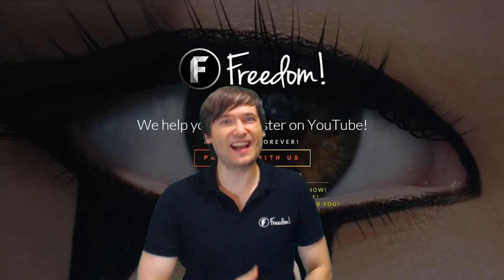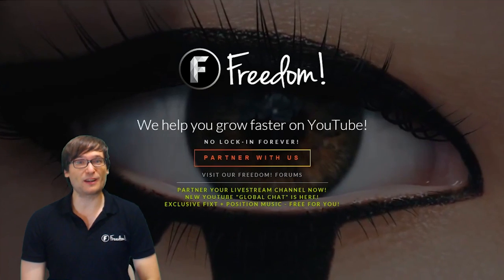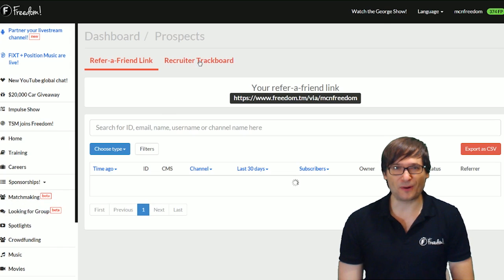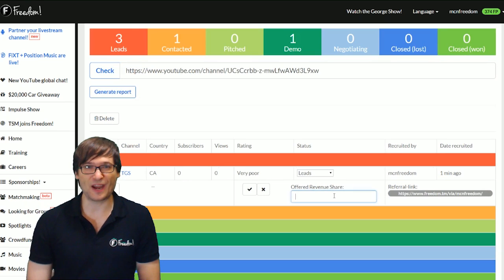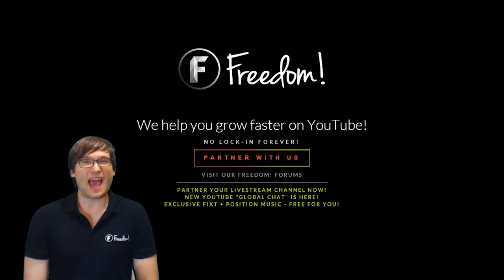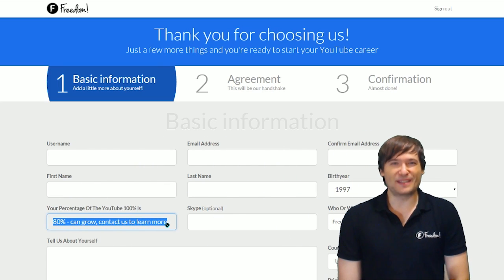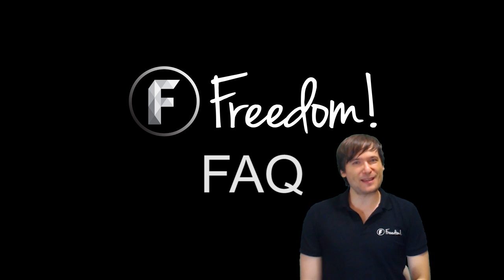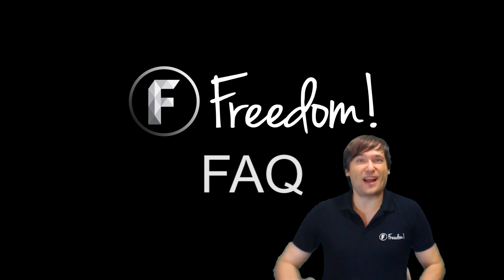★ Custom revenue shares for new channels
How to set custom revenue shares for new channels you recruit!

▼ Links

▼ Heartbeat

▼ Freedom!

▼ Music